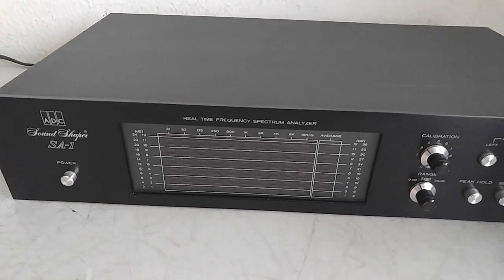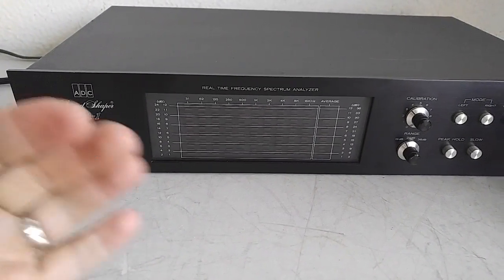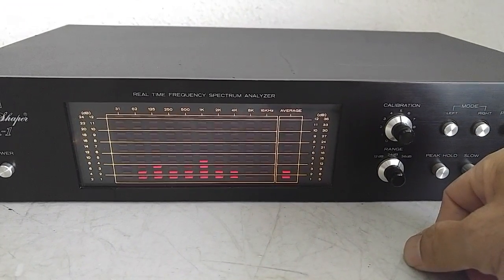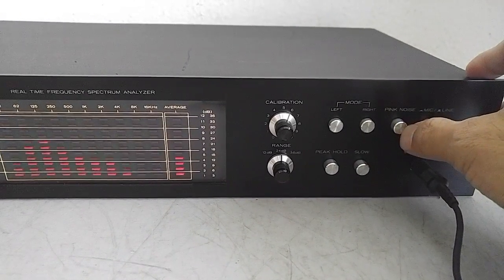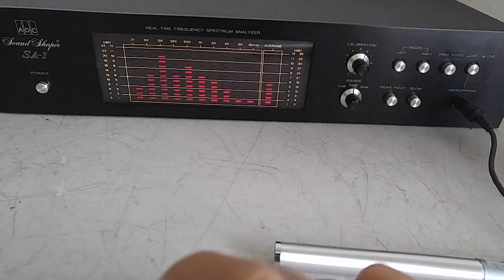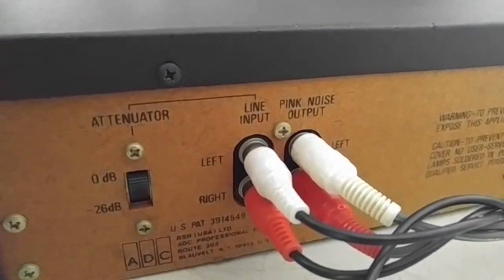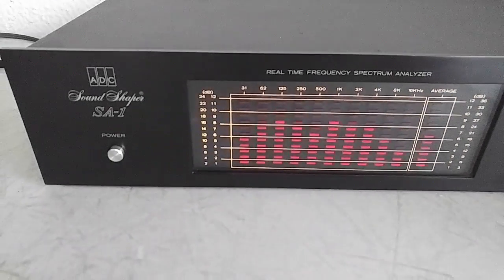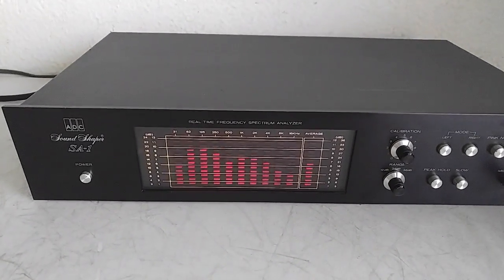Vintage ADC SA-1 Sound Shaper Real Time Frequency Spectrum Analyzer Demo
ADC SA-1 Sound Shaper Real Time Frequency Spectrum Analyzer